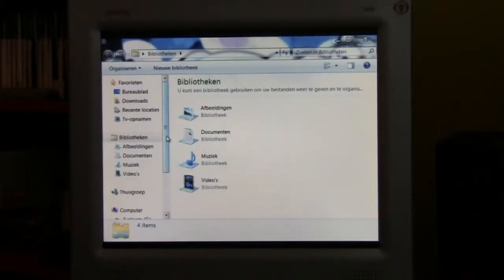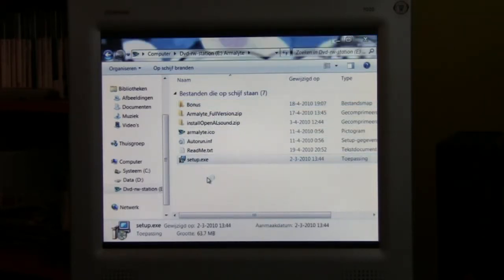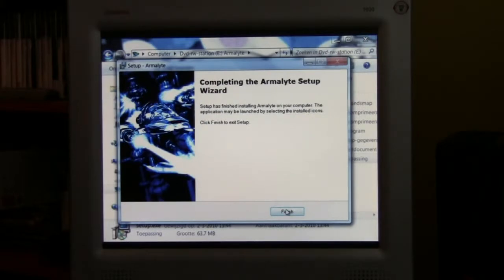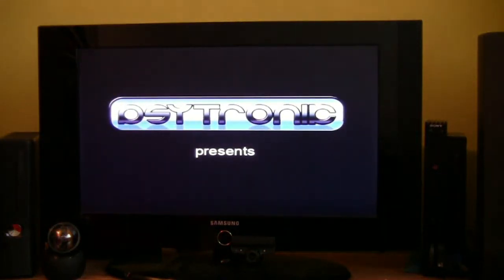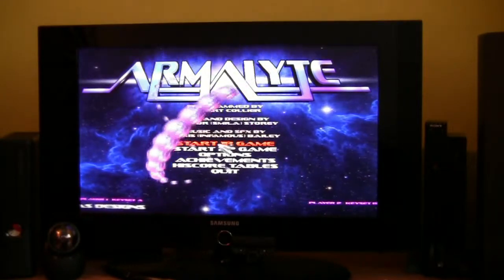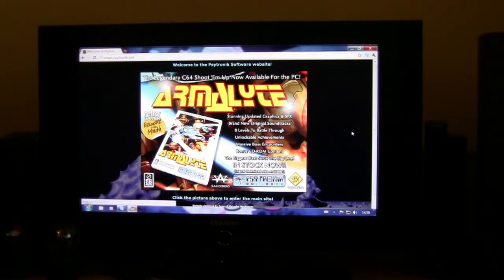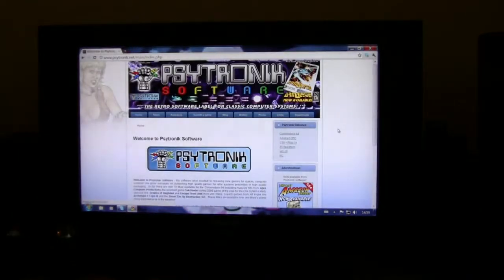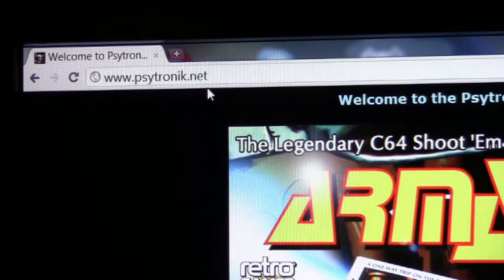Checking out Armalyte (PC) (HD) - Dec 13, 2010 10:06 AM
Armalyte is very nice shoot 'em up video game developed by Cyberdyne Systems much in the style of Gradius with similar weapons upgrade features and large end-of-level Bosses.

Armalyte was released for the Commodore 64 by Thalamus Ltd. There also was an Armalyte game out on the Amiga and the Atari ST but that was done by another company called Arc Development.

Armalyte is actuallt the sequel to an earlier side scrolling shmup called 'Delta' but this first game was developed by a different team. So it's actually quite funny when you think about all these related games being developed by different teams and different developers even.

Is it a good game, heck yeah! Gold Medal in issue 46 of Zzap!64 magazine, with an overall rating of 97%.

is a masterpeace as it really captures the feel and gameplay of the C64 original yet with enhanced graphics and a great soundtrack. Kudos to the creator(s) at Psytronik.

I would give this shmup an overall rating of 97% as well as it is still very playable and has 'upgraded' to PC quite well.